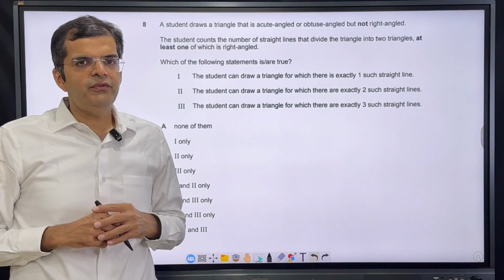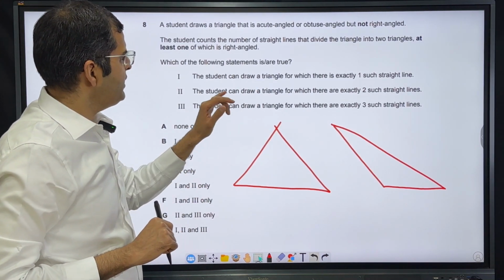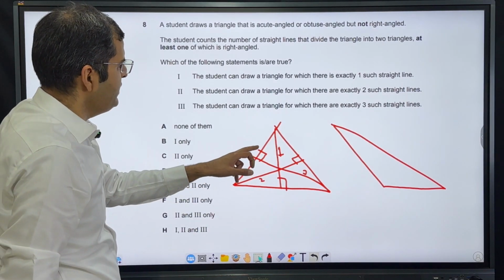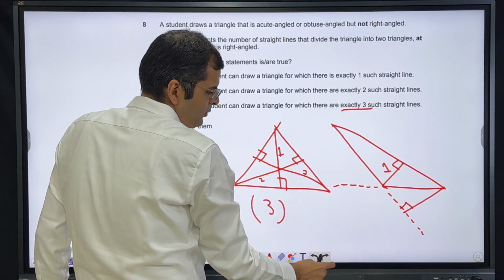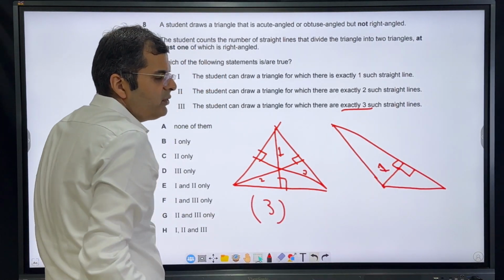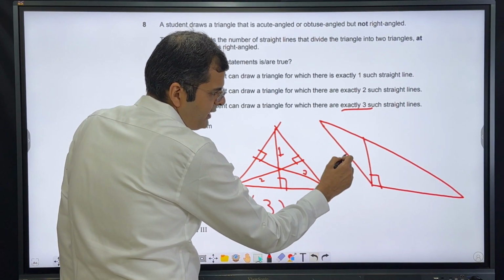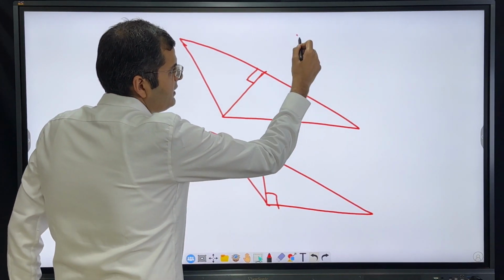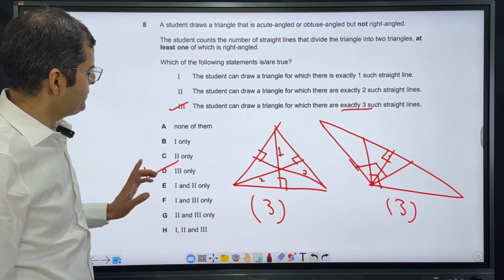TMUA 2023 Paper 2 Question 8| Best TMUA preparation program | TMUA Practice Test | TMUA online class